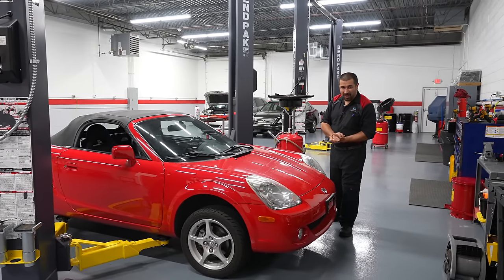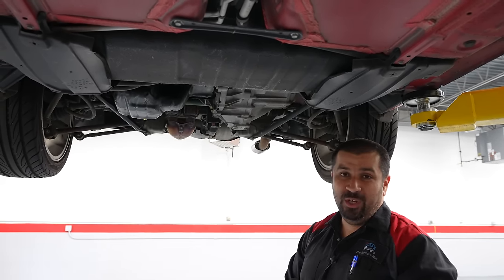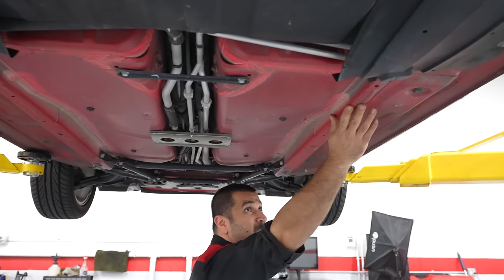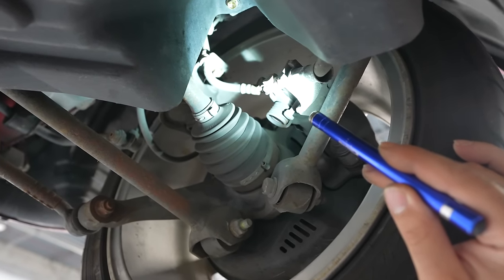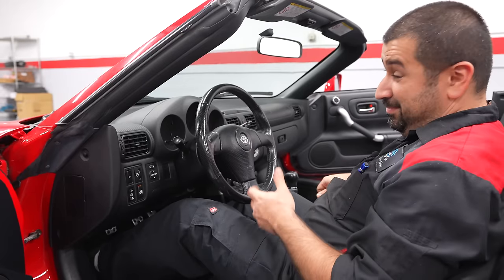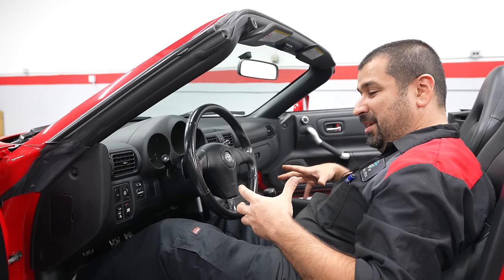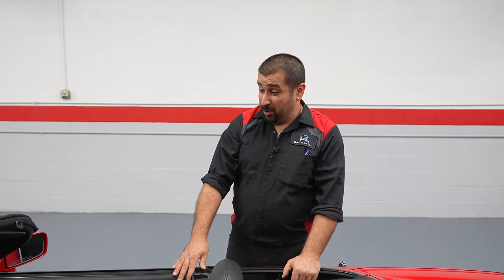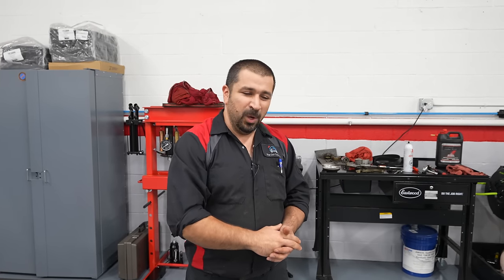Toyota MR2 Spyder Deep Dive | A True Toyota Icon That Should Come Back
A Toyota Master Diagnostic Technician takes a deep dive into Toyota MR2 talking about the technical aspects and interesting design.

It's always a challenge when making a mid engined car. But Toyota somehow always managed to keep the MR2 simple. In this video we take a look at a prestine example of the MR2 Spyder as we see how Toyota managed to run everything from the front to the back.

We also take a tour of the interior and exterior of the MR2.

I really hope the talk lately of a new MR2 is true and Toyota does bring it back because it's truly an Icon!

0:00 Intro
0:59 Under Car Tour
9:33 Under Hood Tour
12:57 Why is it called MR2?
15:47 Interior Tour
20:00 Convertible Top
22:55 Other Projects in the Shop